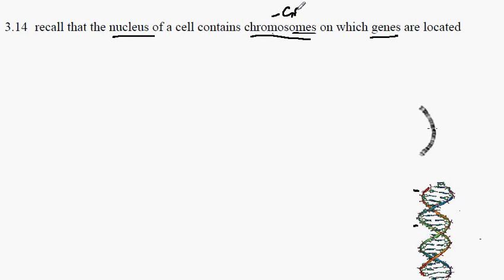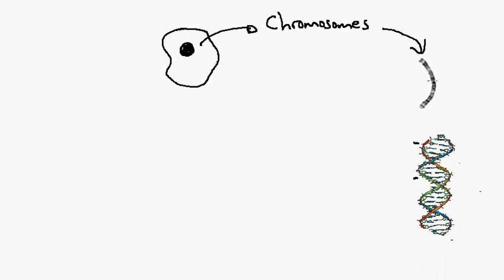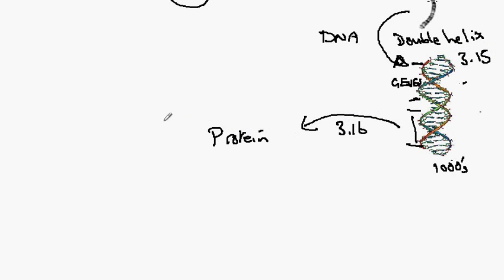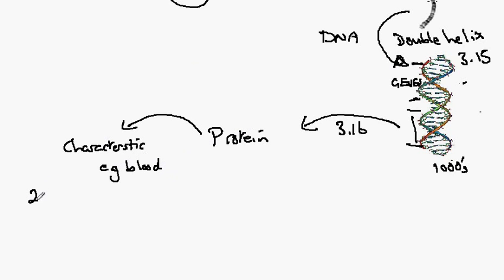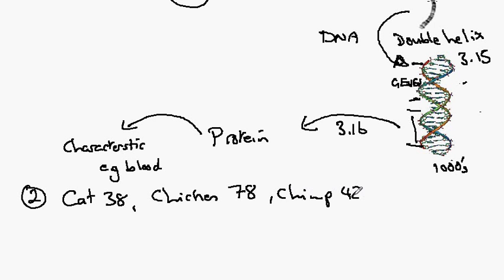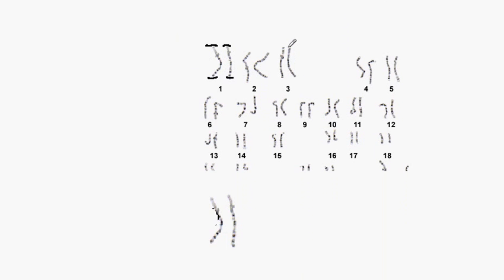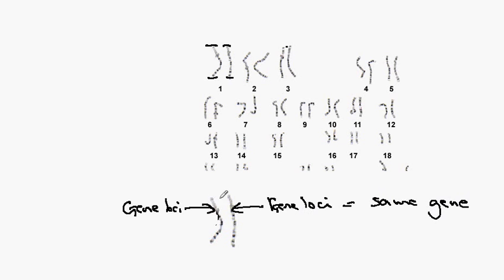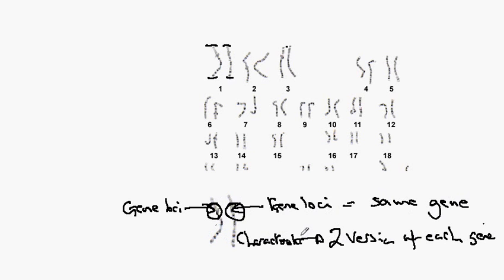3.14 Genomes and Chromosomes